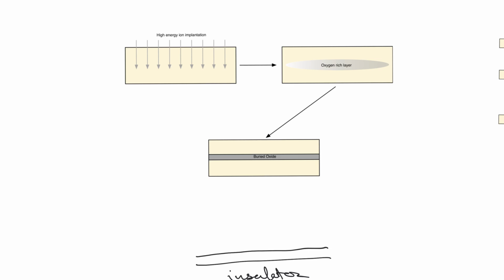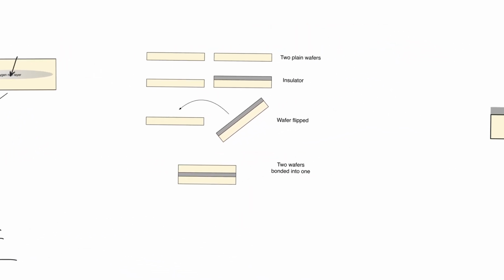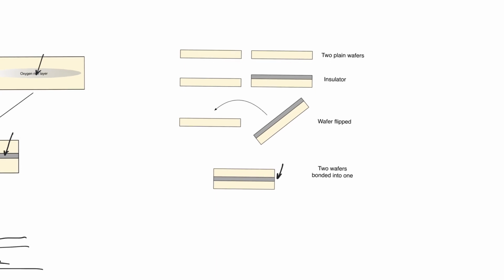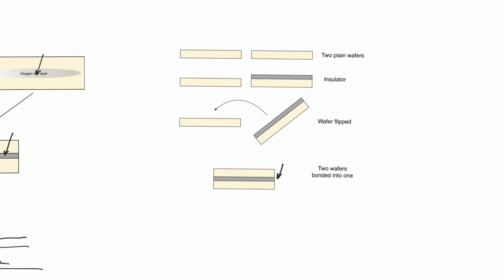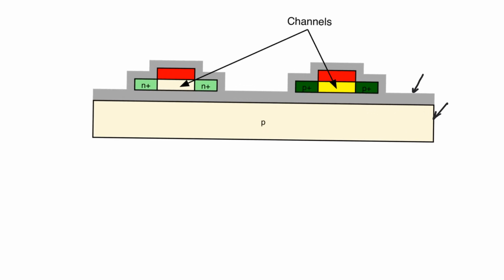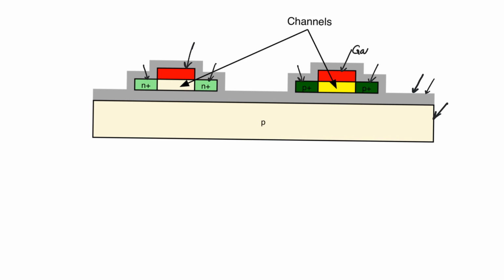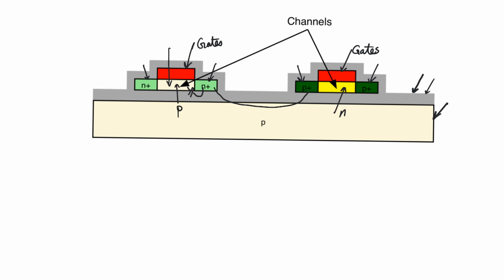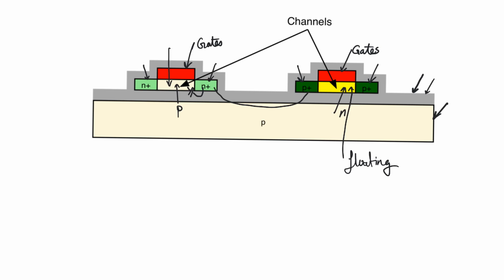7.17. Silicon on Insulator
In silicon on insulator technology, the substrate of the wafer is an insulator such as glass. This allows transistors to be completely isolated from each other, effectively ending latchup. SoI transistors also have very narrow bodies that fight leakage by reducing capacitive coupling from the drain to the channel. However, SoI imposes significant challenges in fabrication and operation.